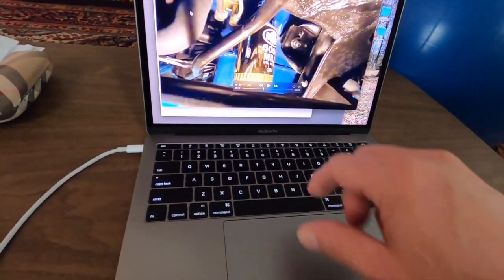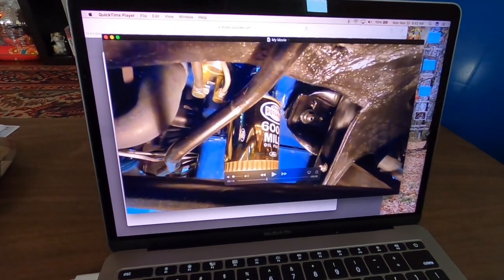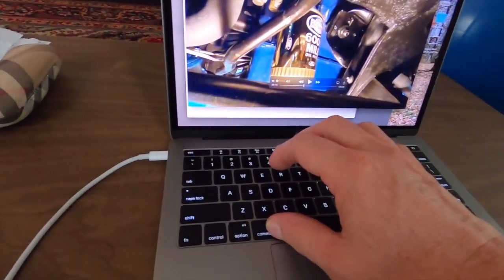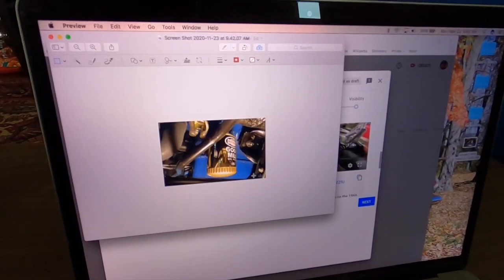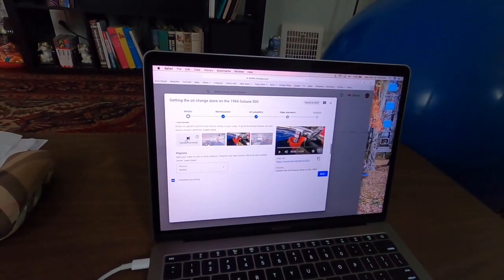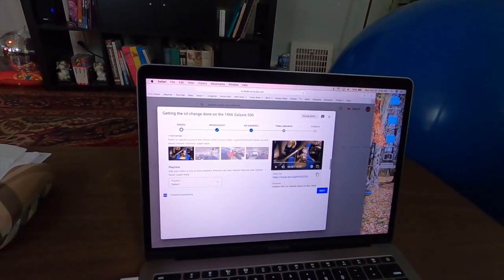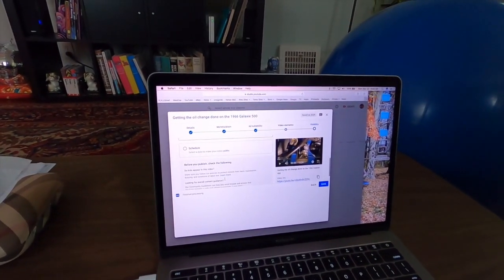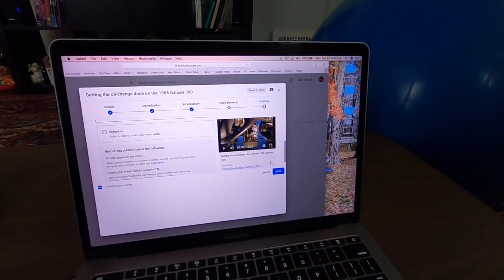Doing this and that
I just decided to post a video of what I have been up to.

I hope to get back at the Galaxie next week. I want to get the chrome trim off from around the windshield, and to the chrome plater, along with the other pieces I need plated.